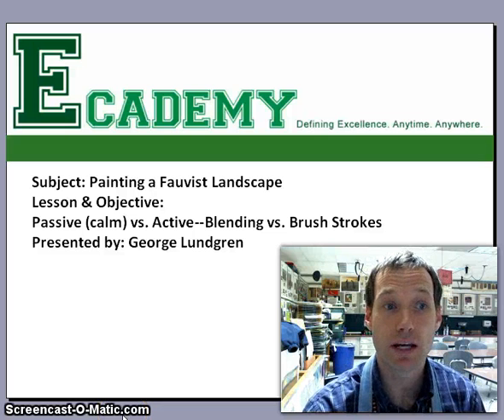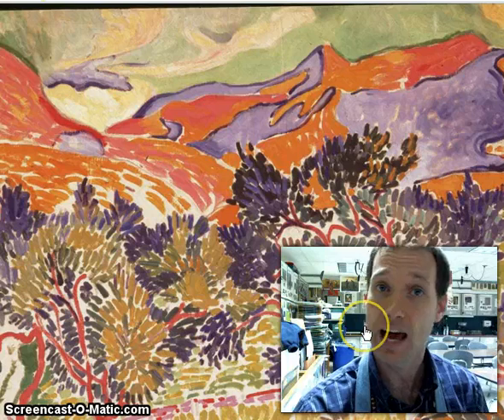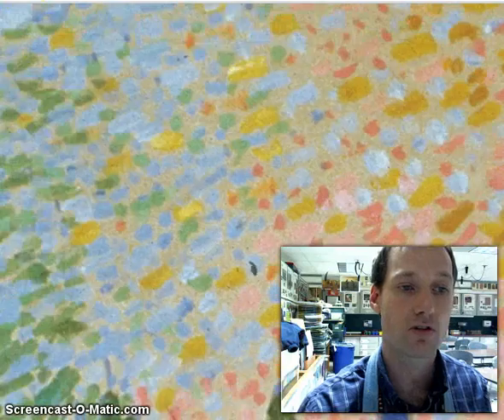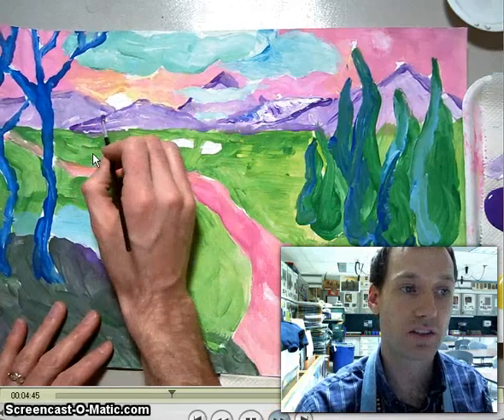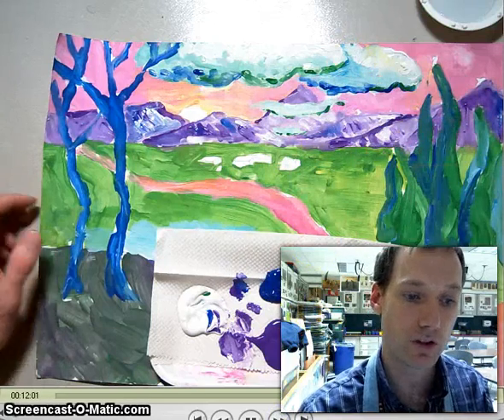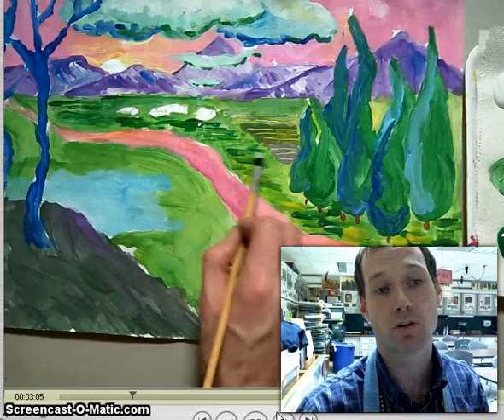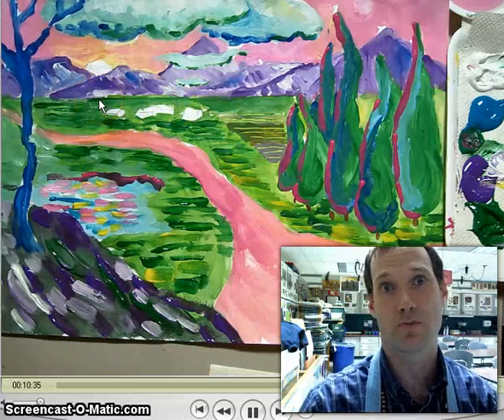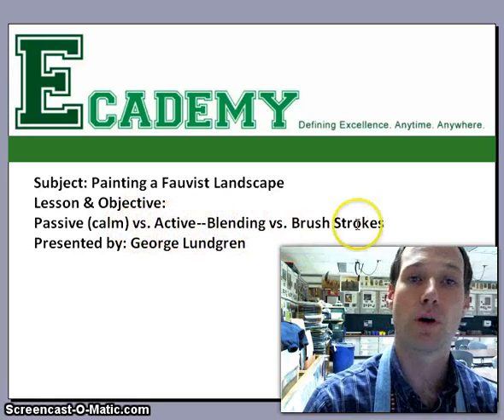Painting a Fauvist Landscape with Brush Strokes (part 5/7).mp4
In this video student are learning the difference between passive parts of a painting (blending) and active parts of a painting textured brush strokes. We look at different Fauvist landscape paintings and discuss these differences and then work through a demonstration.